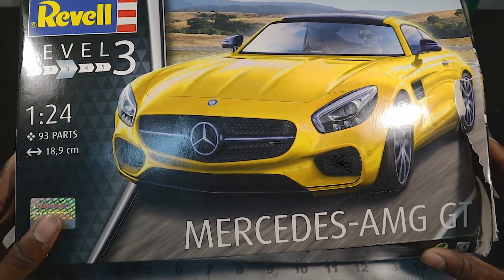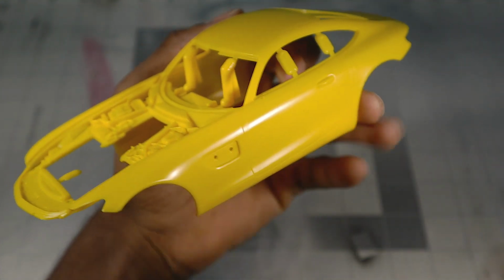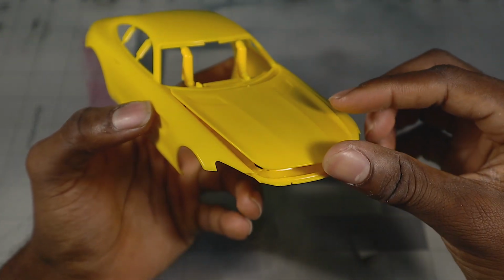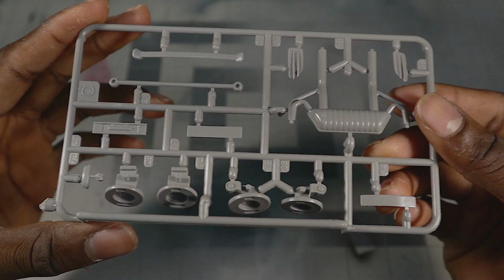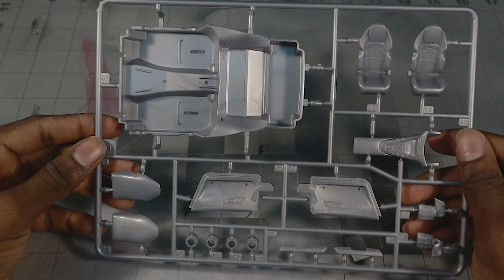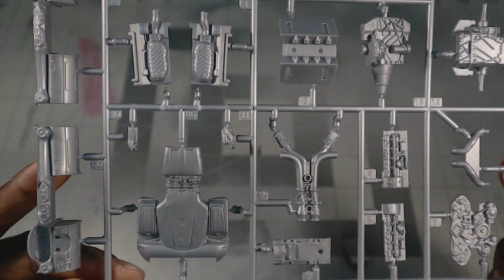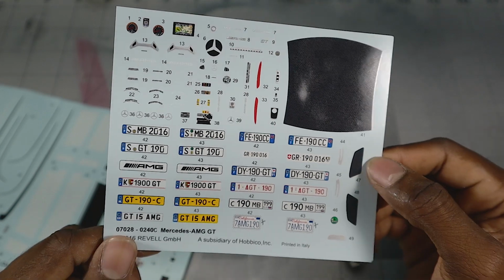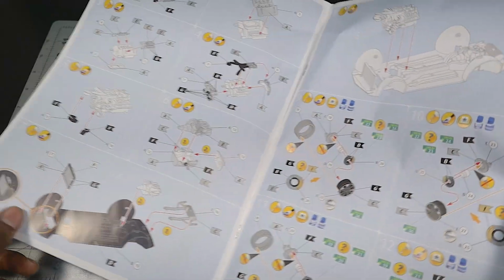Revell Mercedes AMG GT Unboxing (Revell 1/24 model car kit)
In today's video I unbox the Mercedes AMG GT made by Revell and give detail as to what's in the kit.